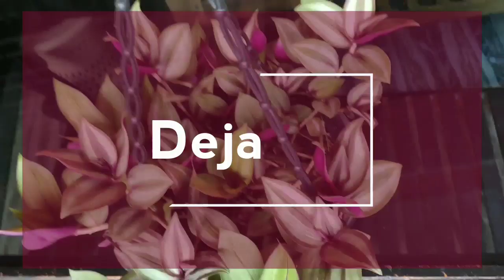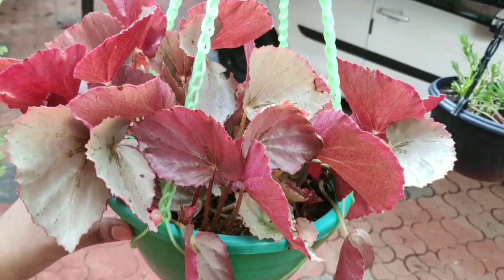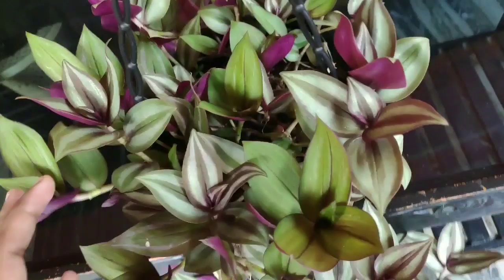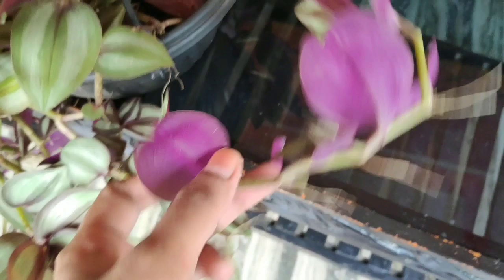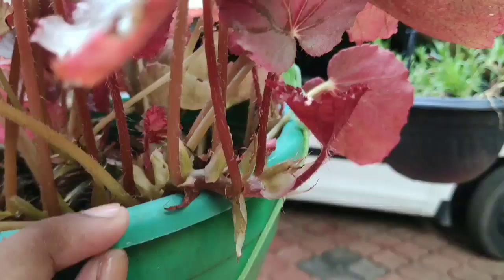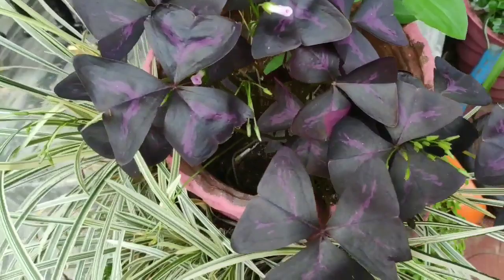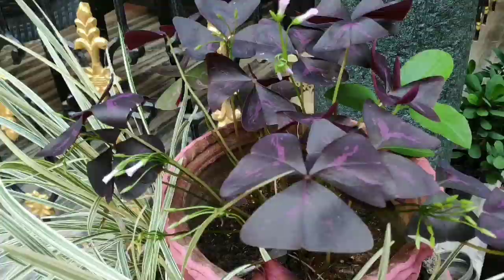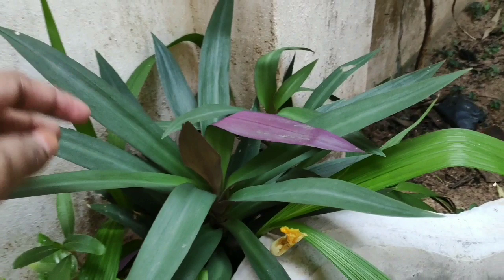My Hanging Plant Collection with names |Shade loving Plants| Wandering jew|Begonia |Dwarf Purple